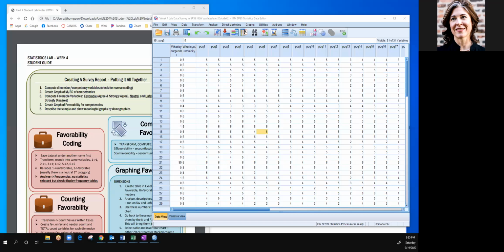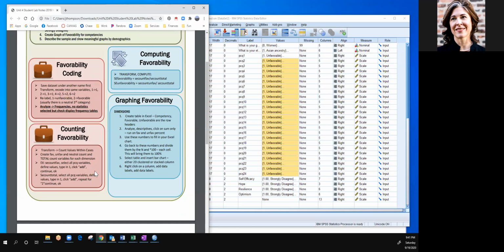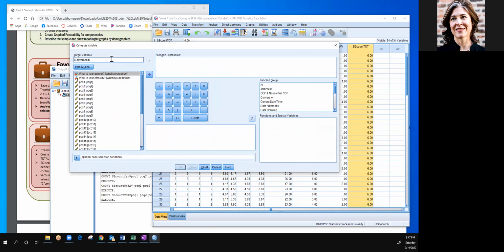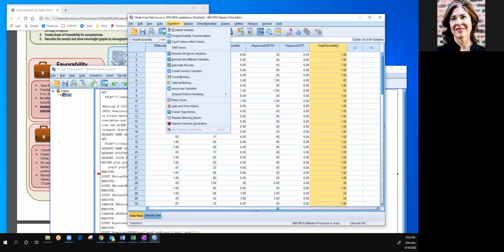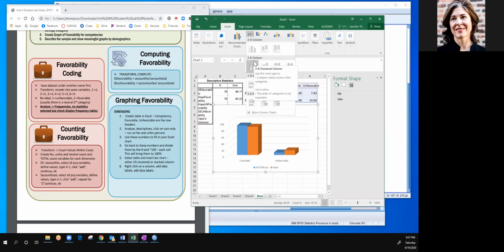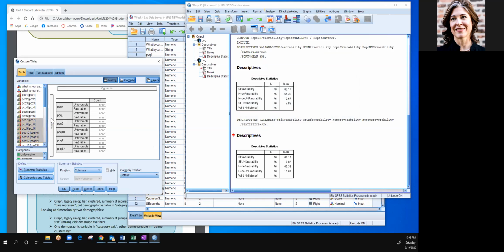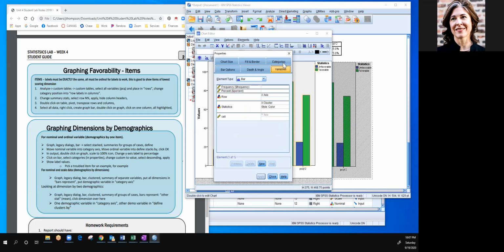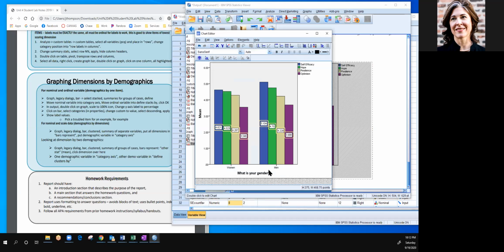Unit 4 Lab Video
Recoding survey data into favorable categories